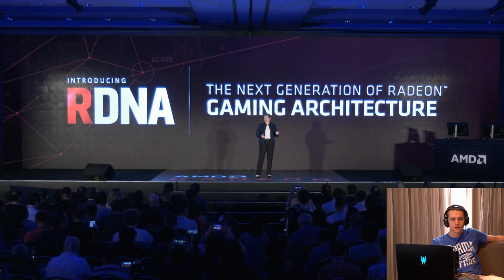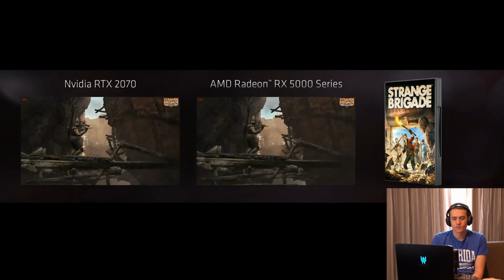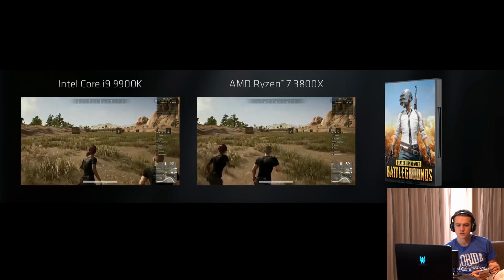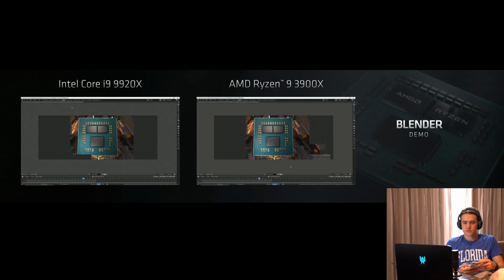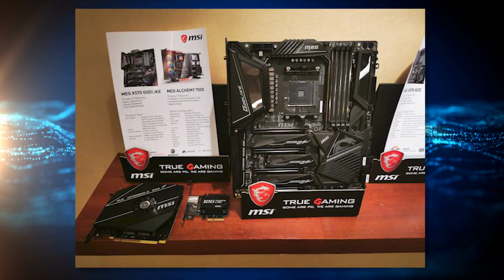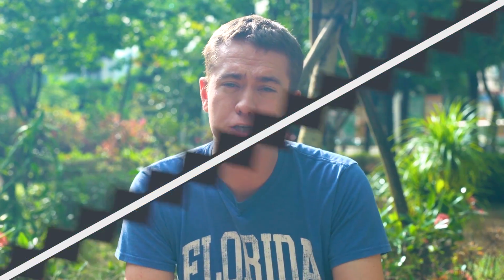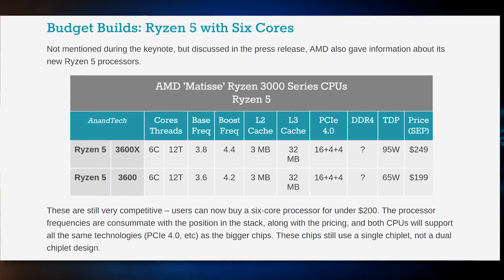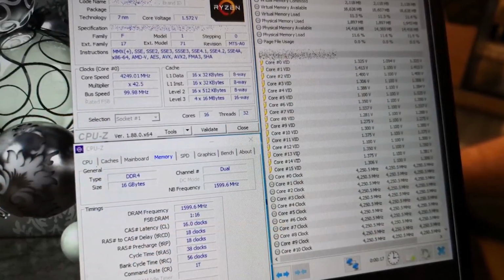What AMD Didn't Tell Us at Computex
Thanks to Rikus Strauss for filming the video!
Thanks to Catlin Stevenson for editing the video!